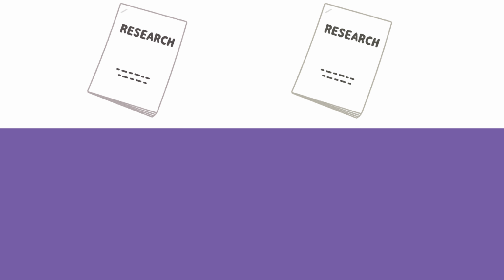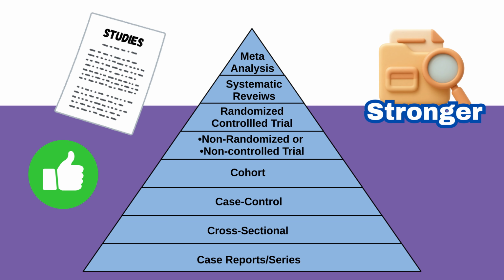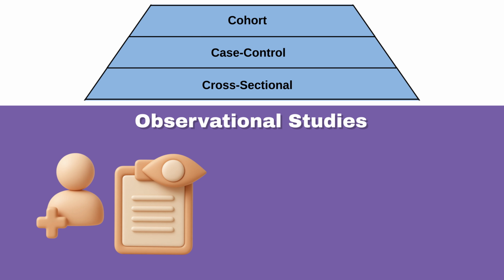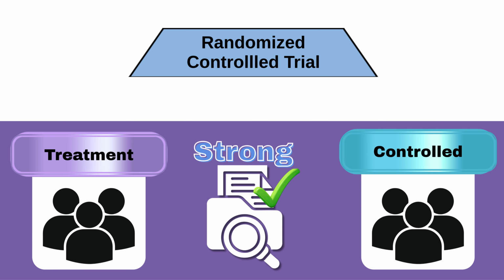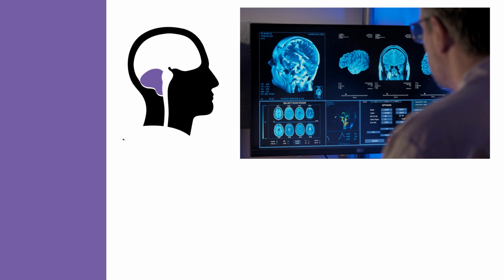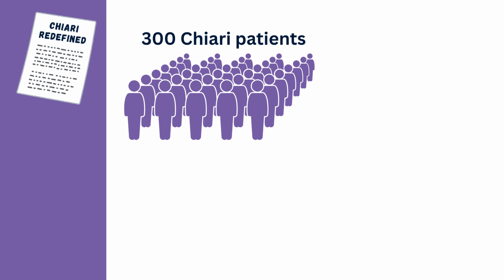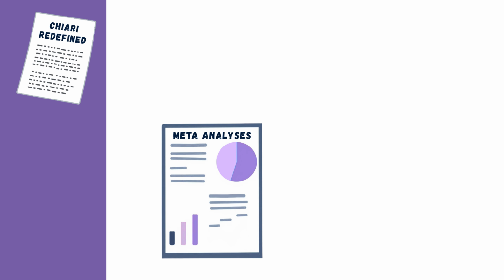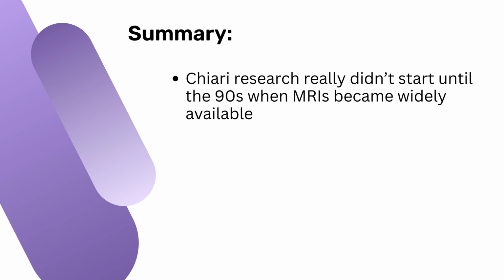Chiari Research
🎥Conquer Chiari
Chiari malformation is often misunderstood and underdiagnosed. This video aims to educate, support, and raise awareness for those affected and their families.